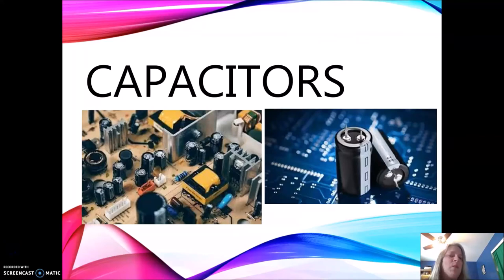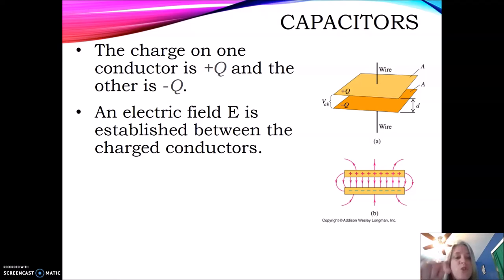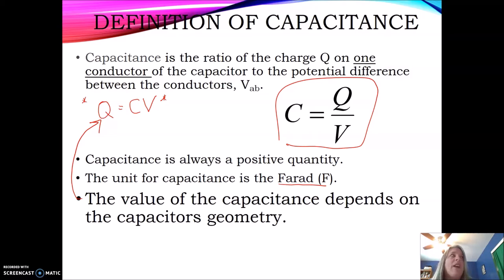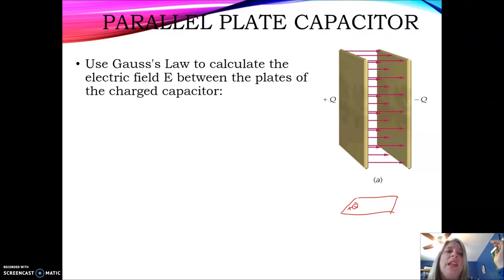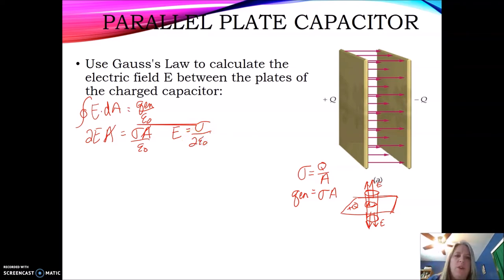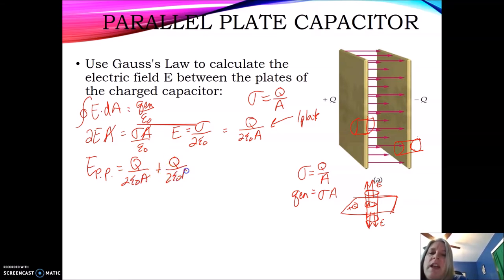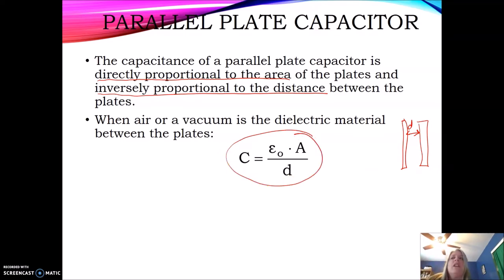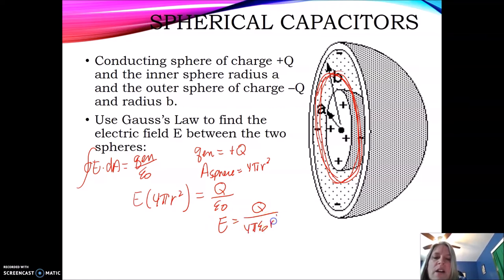Capacitor video 1 Intro and calculating capacitance